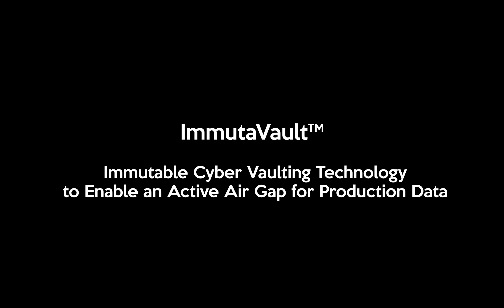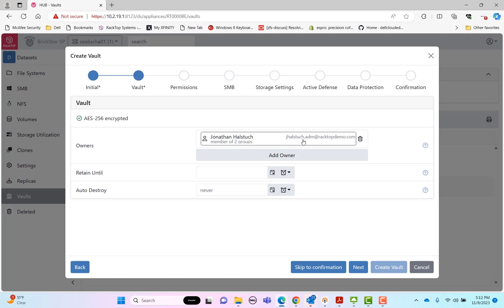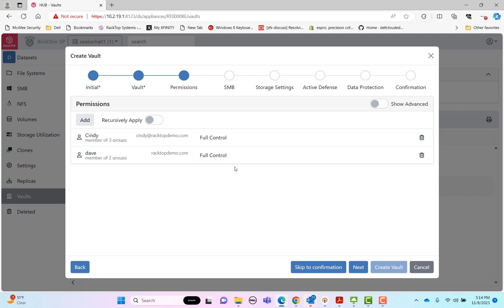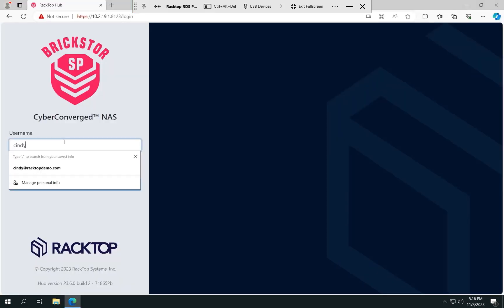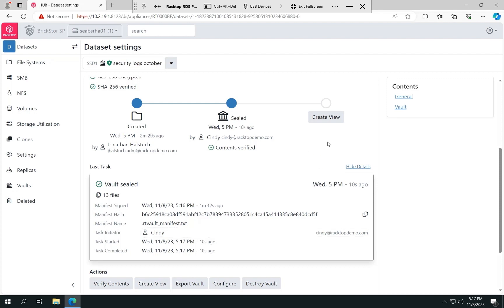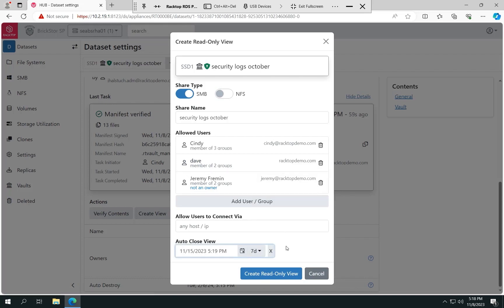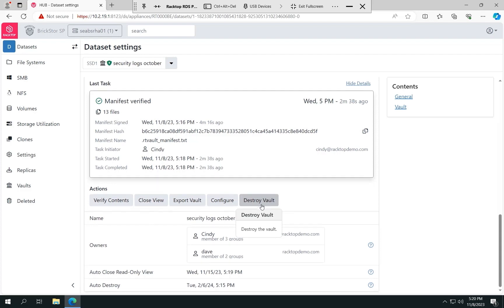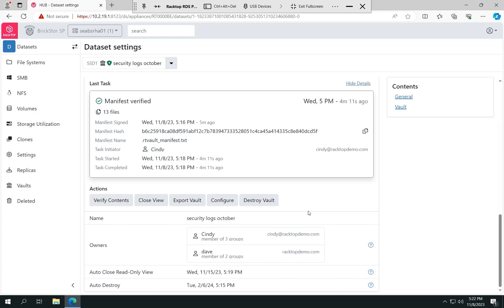ImmutaVault™ Immutable Cyber Vaulting Technology to Enable an Active Air Gap for Production Data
ImmutaVault is available in BrickStor version 23.6 and newer. The feature is a cyber vaulting technology that provides guaranteed isolation and immutability for critical production data. It's applicable in compliance use cases as well as for cyber recovery into an air gapped clean room.

The solution provides a virtual air gap capability to provide protections and controls that are similar to a physical air gap, but without the need to physically disconnect cables. This enables more frequent data transfers and rapid access to data when its needed.

In this demonstration, we'll show you how to:
 - Create a vault
 - Set and edit vault owners with read/write privileges to separate duties
 - Set records retention and data destruction policies
 - Generate a manifest to validate the vault's contents
 - Seal the vault and validate the manifest
 - Review vault owner capabilities
 - Add time-based permissions and restrictions for outside auditors
 - Export contents of existing vault into another data set
 - Move data while ensuring the integrity of the vault contents
 - Easily recover and restore data after an incident